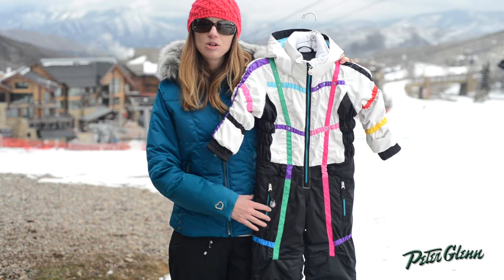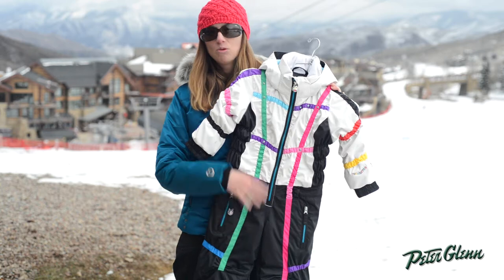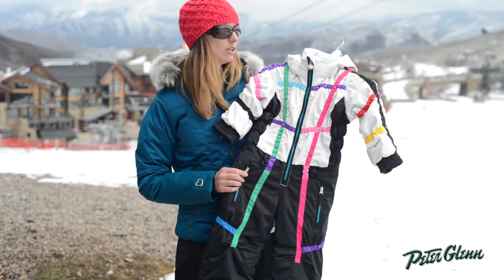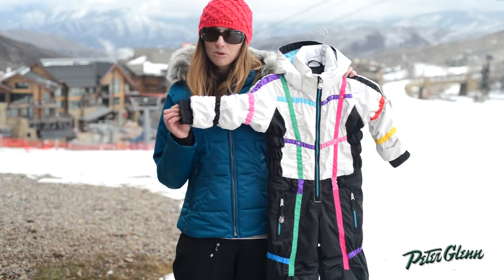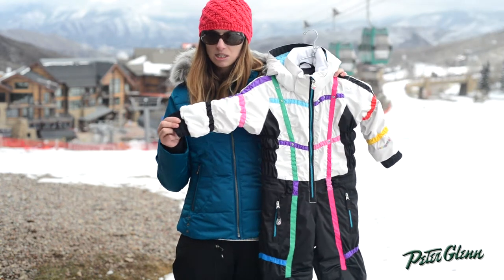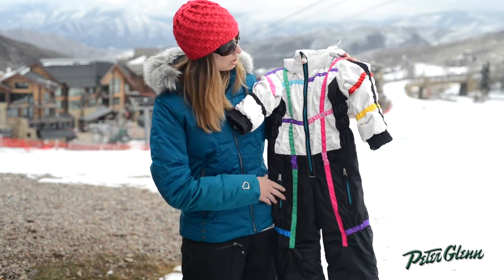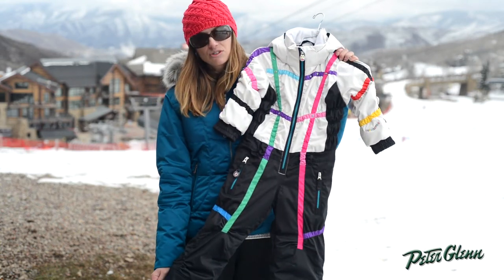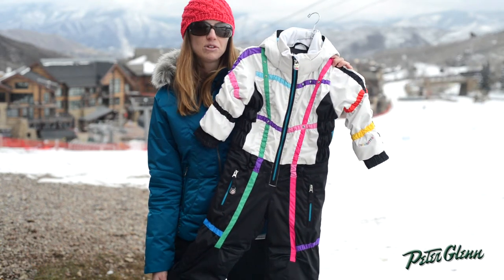2014 Obermeyer Astro Toddler Girls' Ski Suit Review by Peter Glenn